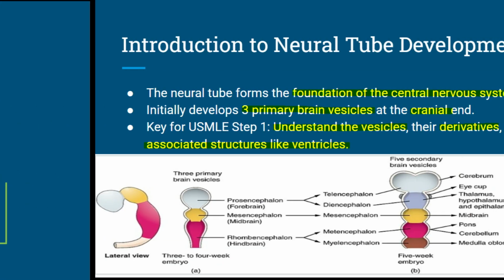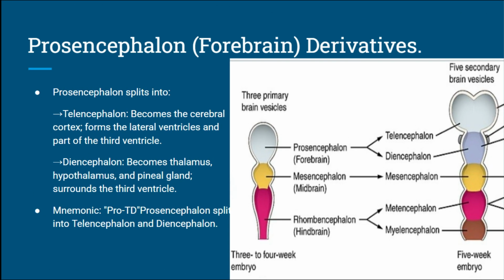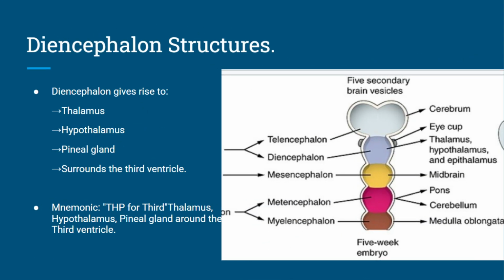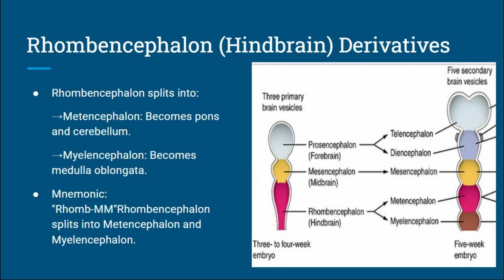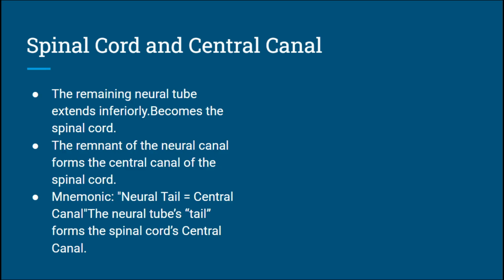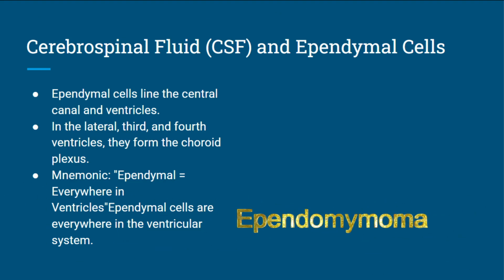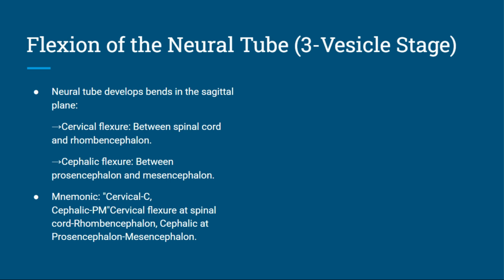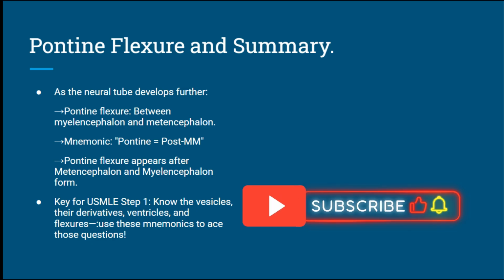Neural Tube Development for USMLE Step 1:Breakdown of Vesicles, Derivatives, Ventricles, and more!!!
Dive deep into Neural Tube Development, a must-know topic for USMLE Step 1! In this comprehensive video, we break down the formation of the brain and spinal cord, starting from the primary vesicles (prosencephalon, mesencephalon, rhombencephalon) and their derivatives like the telencephalon, diencephalon, midbrain, pons, cerebellum, and medulla. Learn key structures including the lateral, third, and fourth ventricles, cerebral aqueduct, central canal, choroid plexus, and CSF production. We cover neural tube flexures (cervical, cephalic, pontine) and high-yield clinical connections to defects like spina bifida, hydrocephalus, Chiari malformation, Dandy-Walker syndrome, and syringomyelia.
Packed with easy mnemonics like "PMR" for primary vesicles, "Pro-TD" for prosencephalon splits, "THP for Third" for diencephalon structures, and more to help you ace those Step 1 questions. Perfect for med students on rotations or prepping for the exam—impress your attendings and crush developmental neuroanatomy!

Drop your questions in the comments—what Step 1 topic should we cover next?